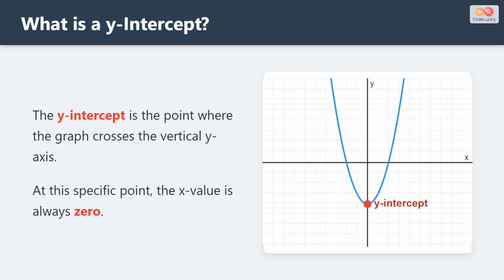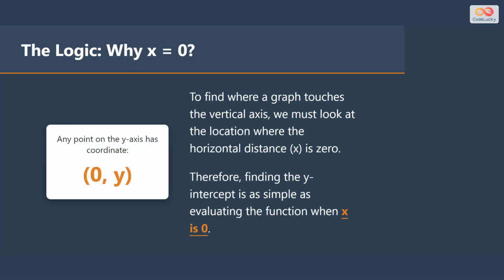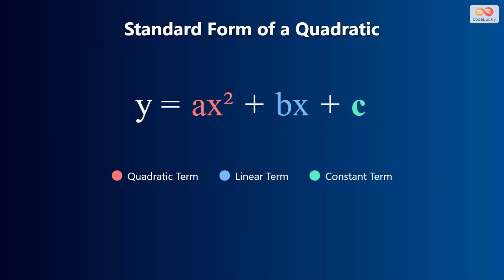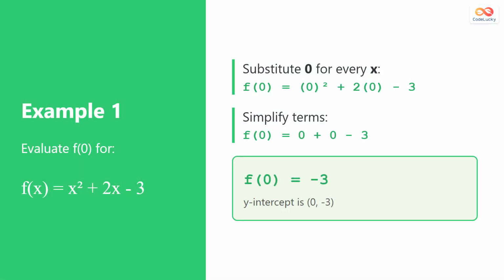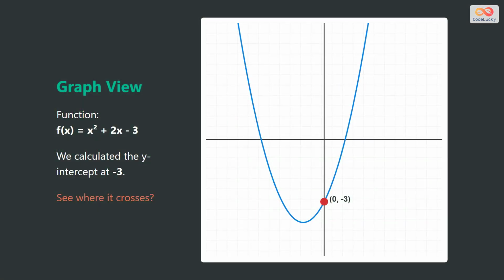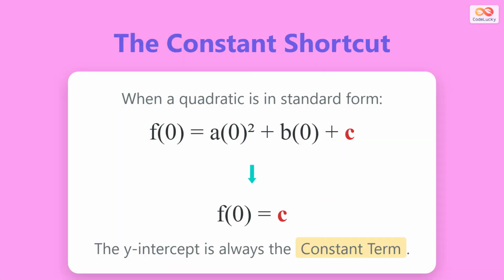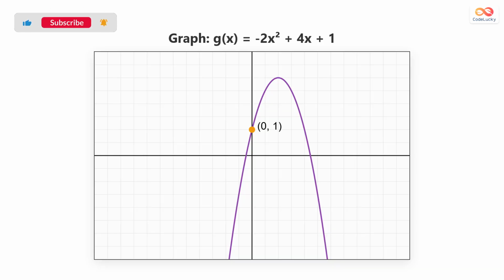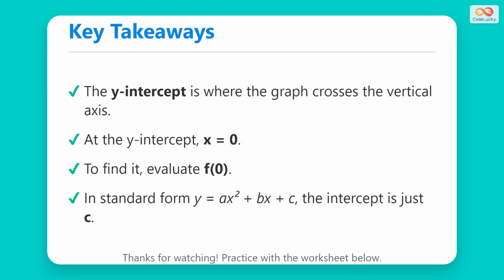How to Find the Y-Intercept of a Parabola | Evaluating f(0) Made Easy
Learn how to find the y-intercept of a quadratic function by evaluating f(0)! 📈 In this beginner-friendly algebra lesson, we break down the logic behind why x is always 0 at the y-intercept and show you a simple shortcut to find the answer instantly using the standard form equation.

Whether you're graphing parabolas or just solving for coordinates, this video covers everything you need to know with clear visual examples. 🧮

What you'll learn:
🔹 Definition of a y-intercept
🔹 Why we substitute x = 0
🔹 Step-by-step evaluation of functions
🔹 The constant term shortcut (c-value)

Perfect for Algebra 1 students and anyone reviewing quadratic graphs! 🎓

Chapters:
00:00 - Finding the y-Intercept: Evaluating f(0) for Parabolas
00:18 - What is a y-Intercept?
00:37 - The Logic: Why x = 0?
01:00 - Function Notation: f(0)
01:20 - Standard Form of a Quadratic
01:39 - Example Calculation 1
02:05 - Visualizing Example 1
02:24 - The Constant Shortcut
02:46 - Example 2
03:09 - Visualizing Example 2
03:27 - Summary
03:50 - Outro